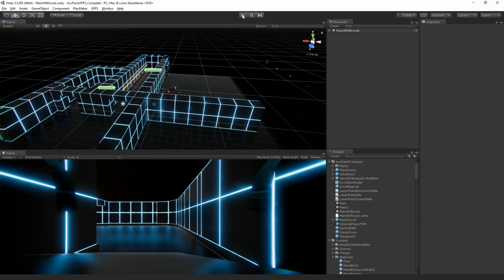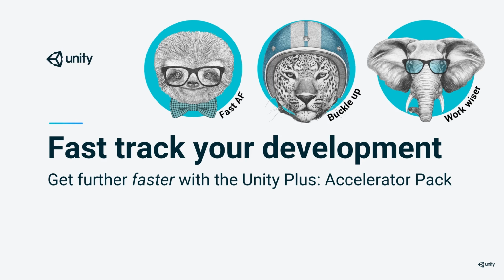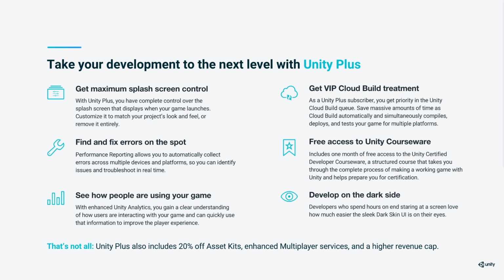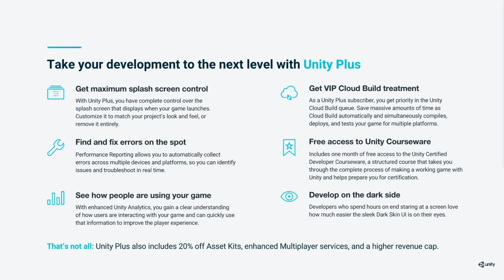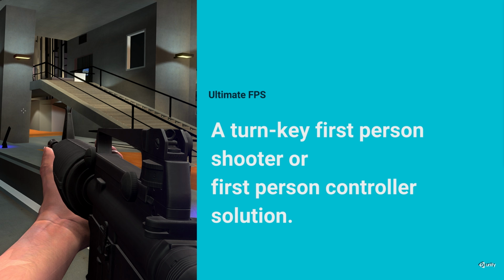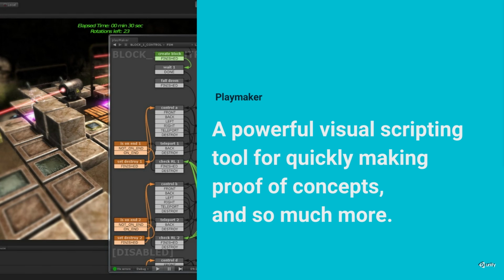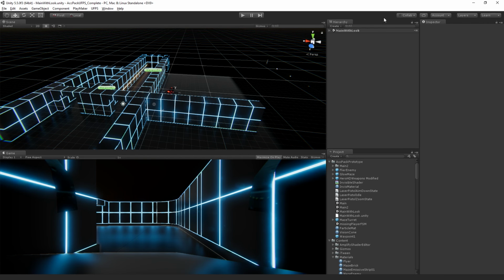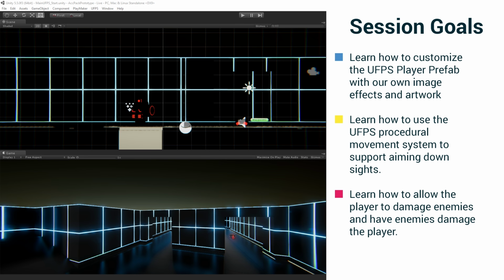Ultimate FPS: Prototyping Core Gameplay - Introduction and Project Goals [1/8] Live 2017/4/12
In this live training session we will explore how to prototype game play using the Ultimate FPS asset to get up and running quickly. Using Ultimate FPS allows us to focus on designing game play with minimal scripting to quickly iterate on game ideas. Ultimate FPS is currently part of the Accelerator Pack which is one of the benefits of a Unity Plus subscription.